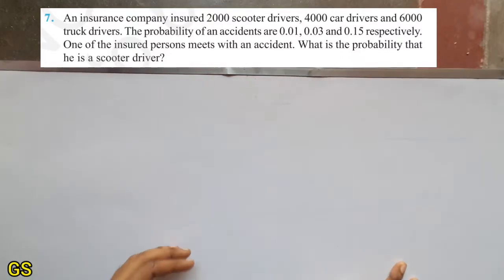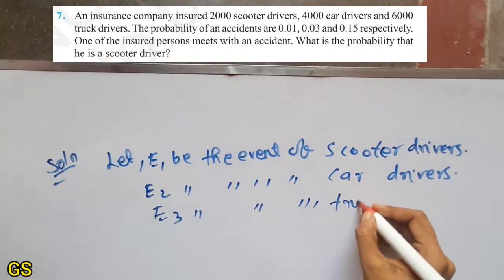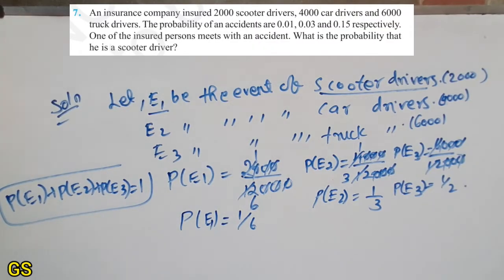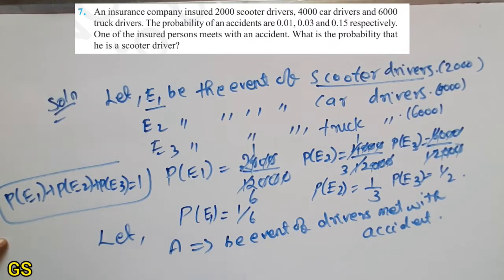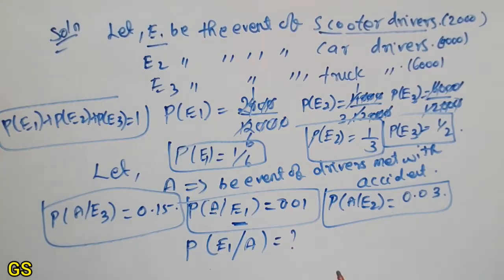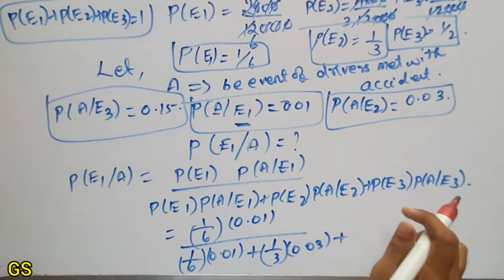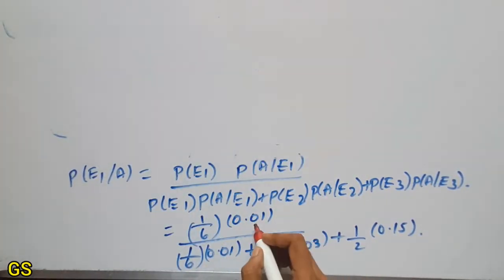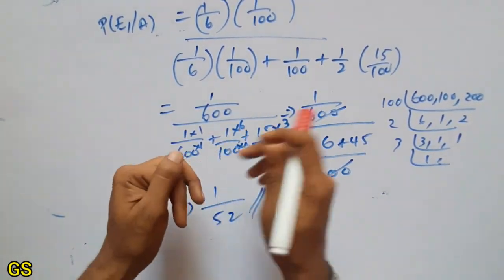Chapter 13 - Exercise 13.3 (Q.No 7) - Probability - CBSE Class 12 Maths in Tamil - NCERT - GS